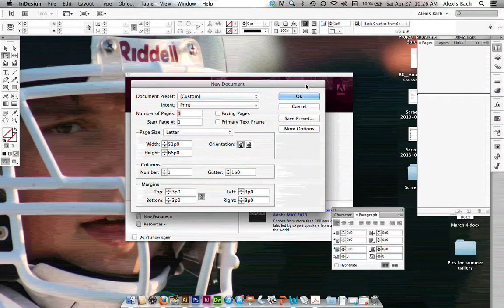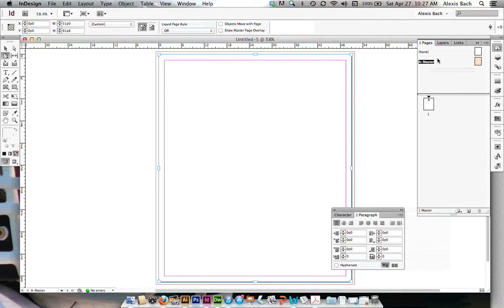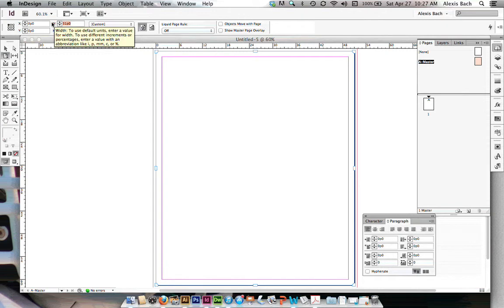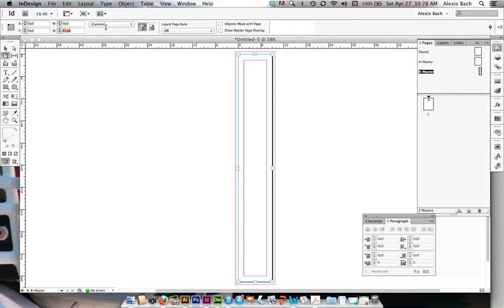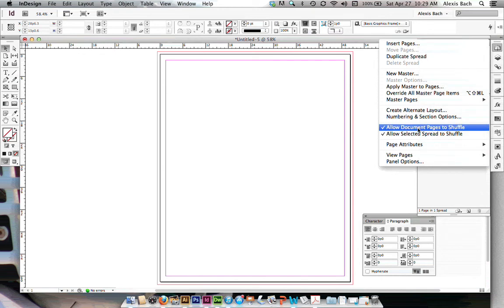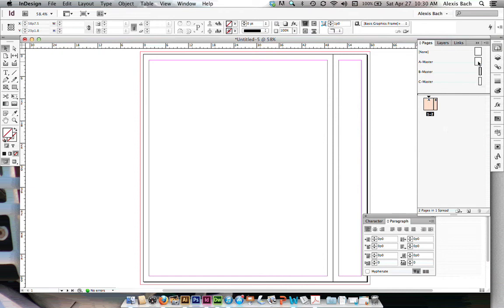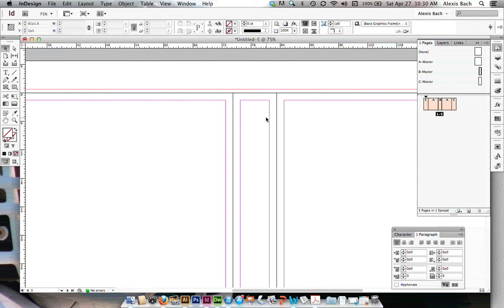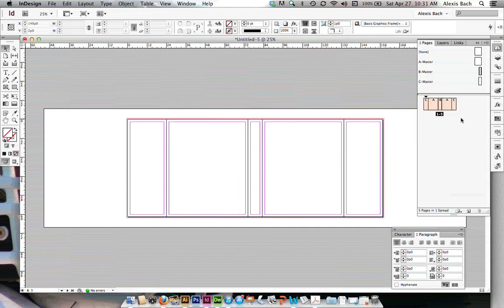Book Jacket Set-Up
How to set up our Book Jacket project with InDesign.